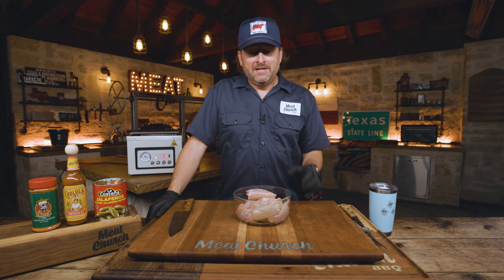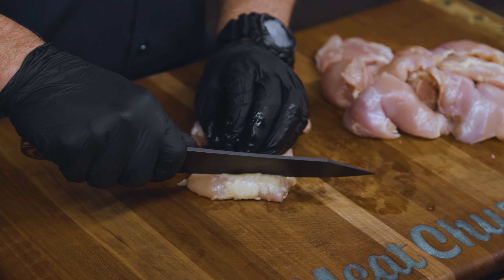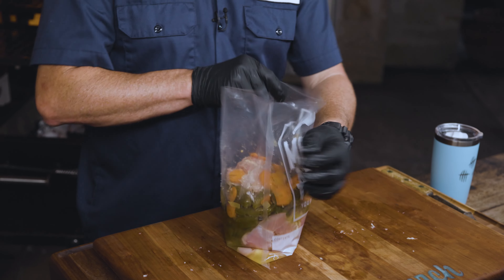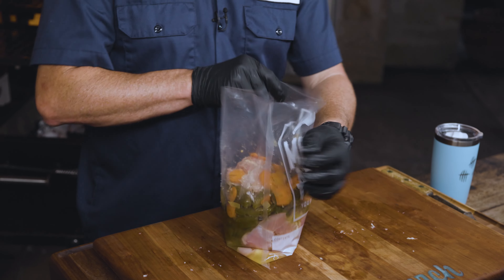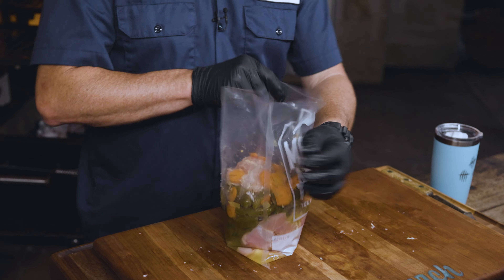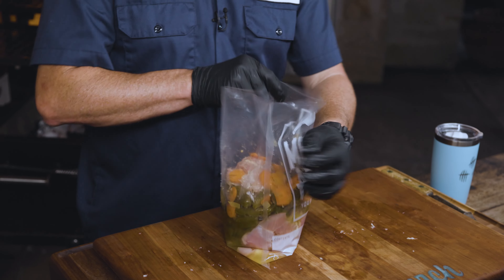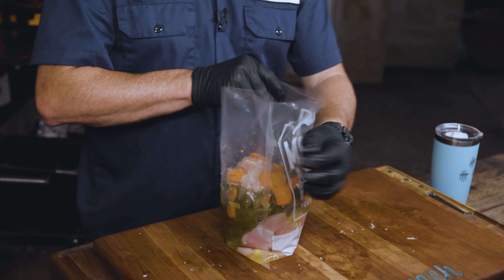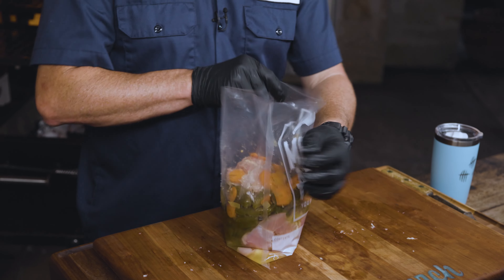Meat Church Spicy Chicken Sandwich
Matt Pittman, Meat Church CEO/Pitmaster, is at it again showing us his recipe for Spicy Chicken Sandwich.